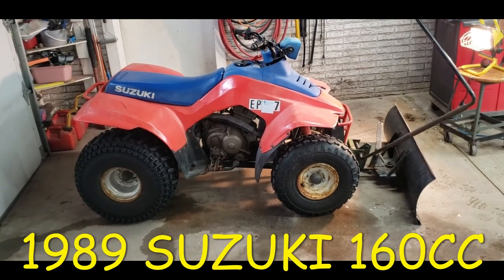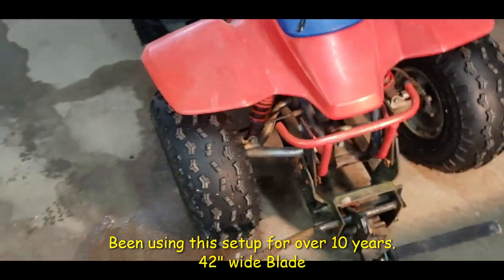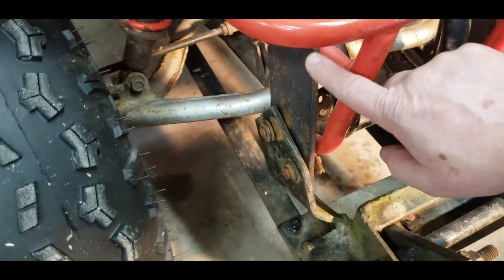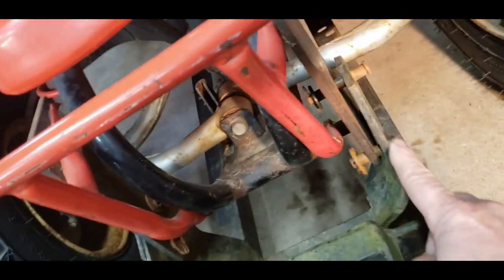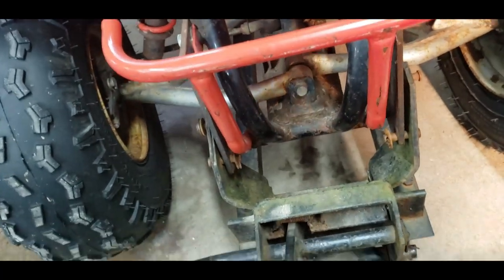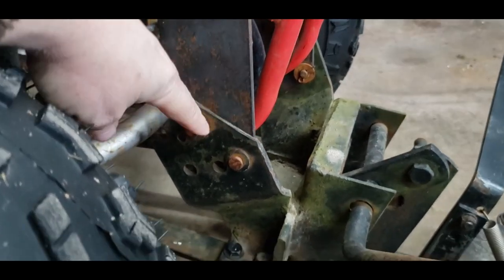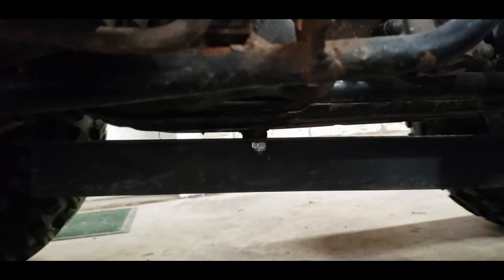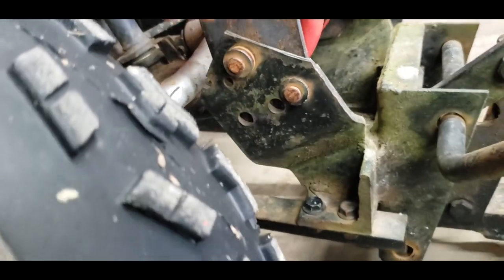ATV Snow Plow Build - Move A Lot of Snow Fast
ATV Snow Plow Build.